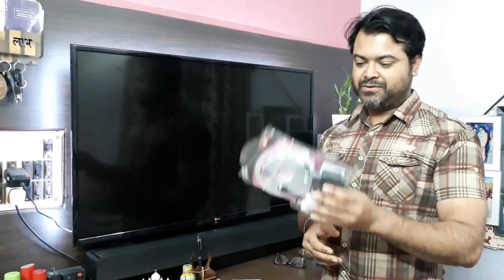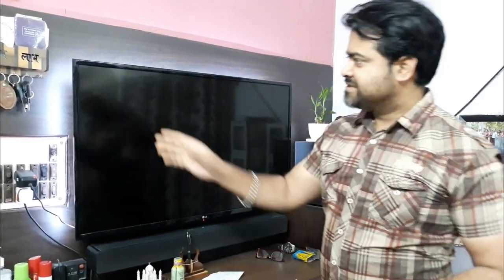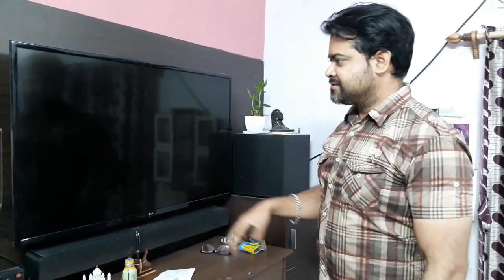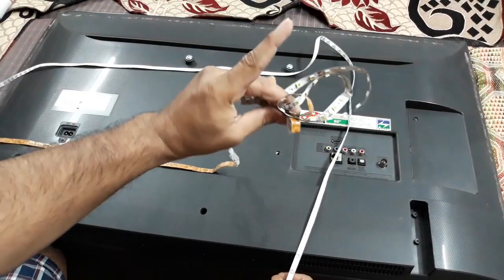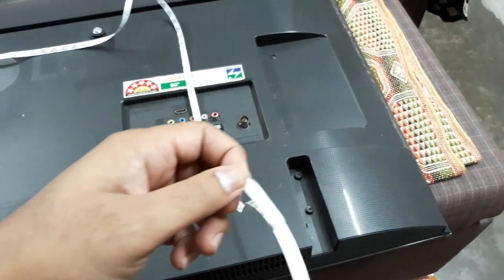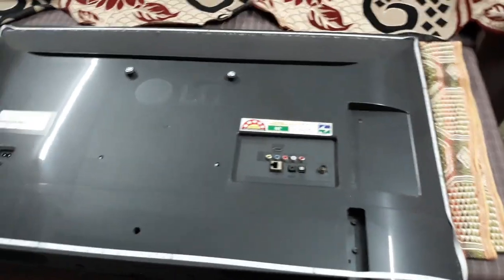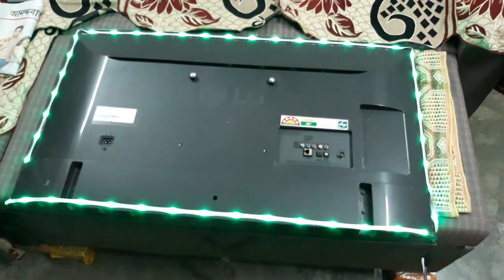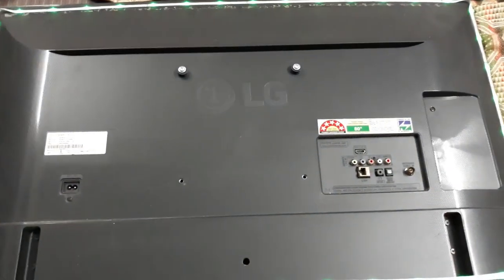New Remote Control RGB LED Strip For Smart TV // Remote Rgb Led Strip // Smart TV Back Light